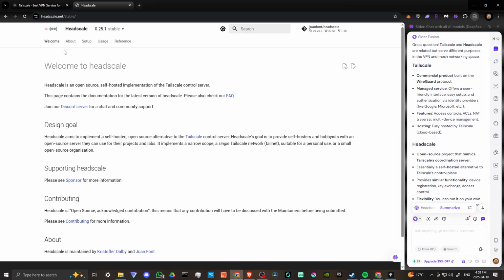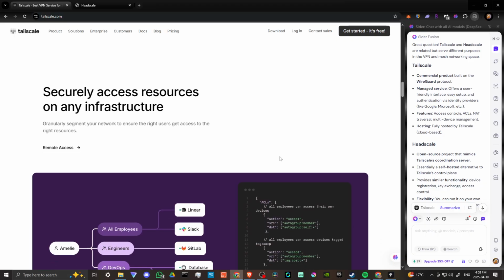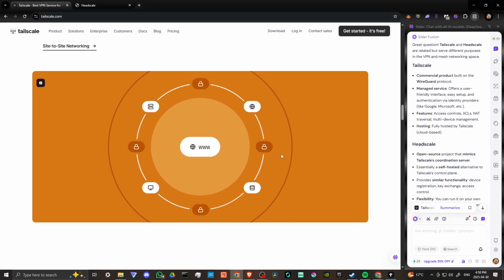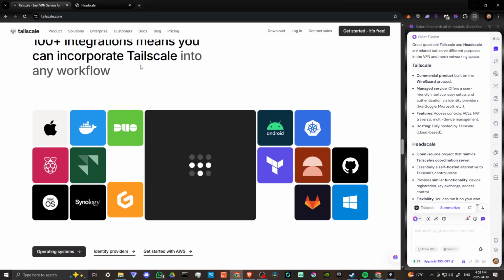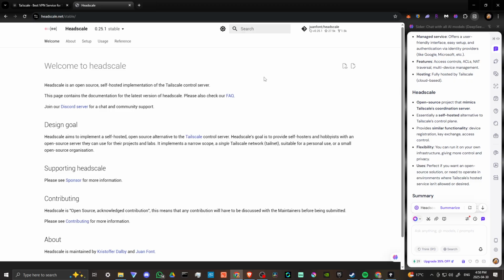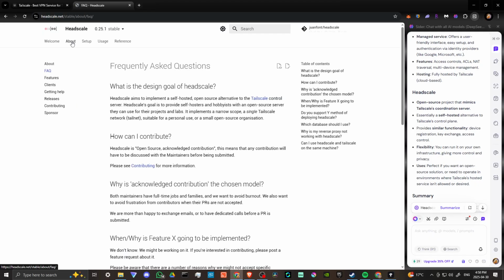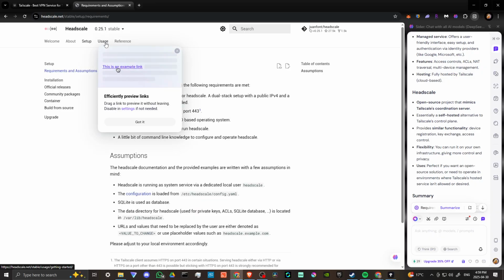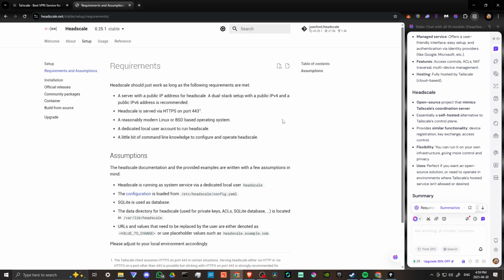Tailscale vs Headscale - Which Platform Is Better? (2025)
Get a clear breakdown of Tailscale vs Headscale in this quick comparison to understand which mesh VPN solution fits your self-hosting or enterprise network needs best.